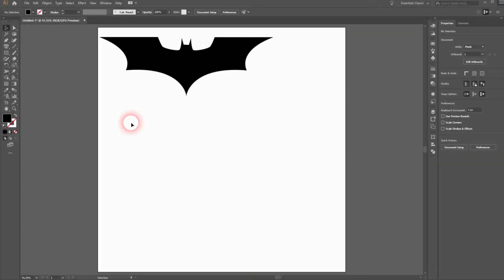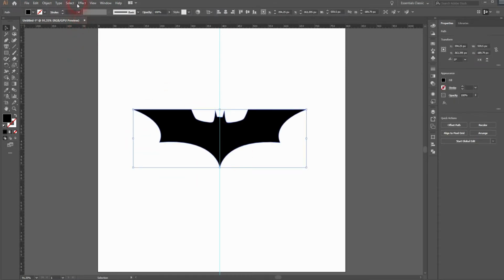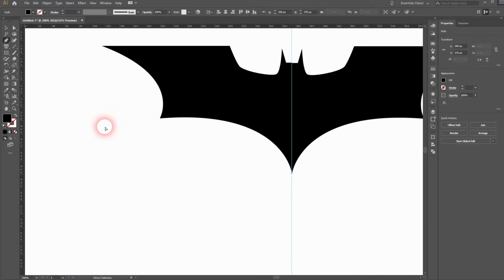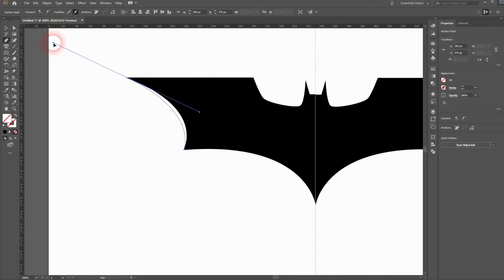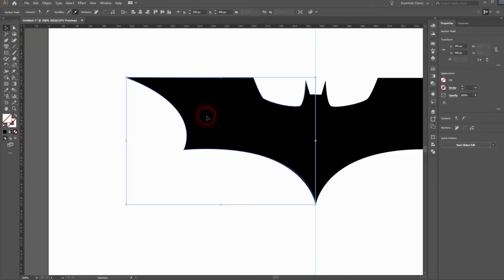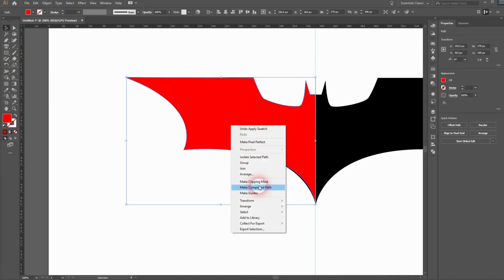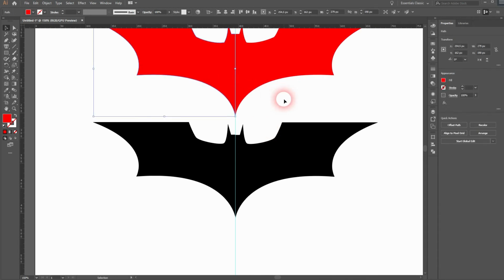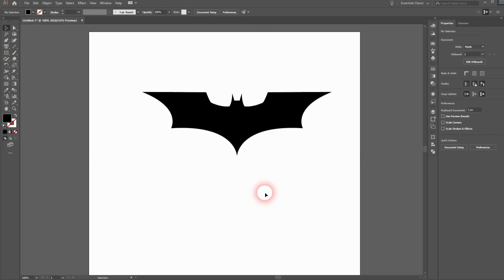How to create the Batman logo with the pen tool (Pen Tool Course #5)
In this episode of the pen tool course we'll re-create the Batman logo in Illustrator.